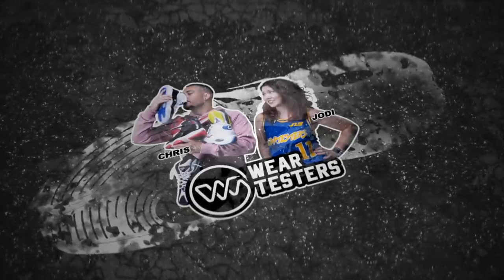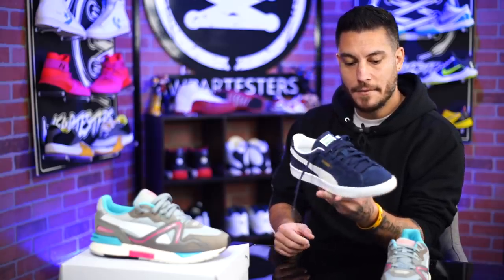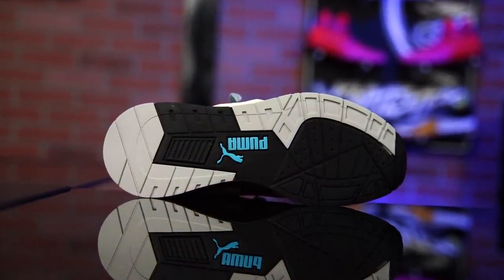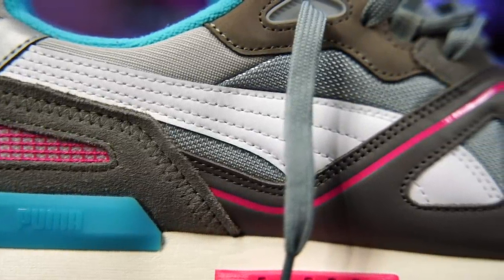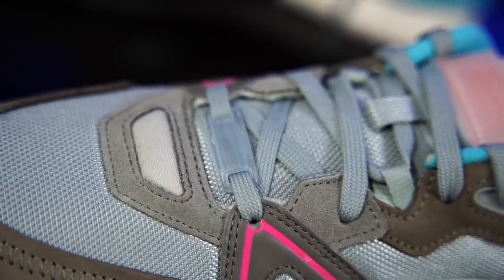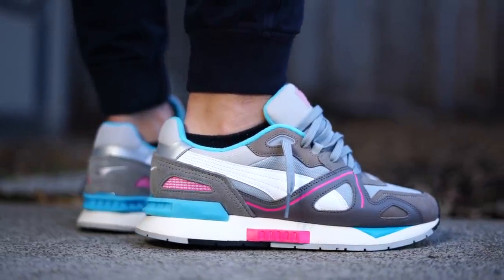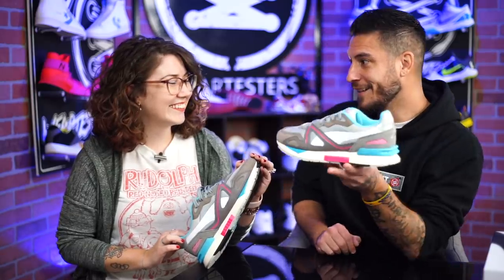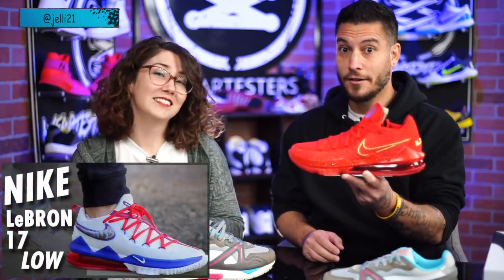A 70’s Classic Remixed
Hey Guys! Today we have a detailed look and review on the PUMA Mirage Mox.

And as an added bonus make sure you stick around to see who from our WT Discord Community is getting something special from the WT Team. If you haven't joined yet, there's still time...

0:00 Intro
1:11 Puma Suede VTG
2:12 Outsole & Cushion
3:15 Comfort
3:56 Premium materials
5:10 Fit
6:15 Original Mirage
7:12 Giveaway
9:45 Wrap Up